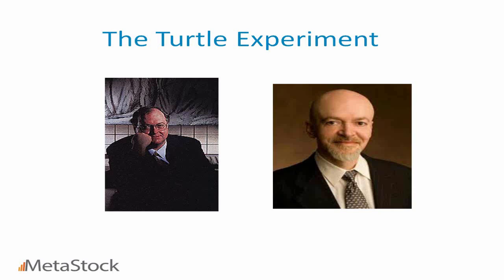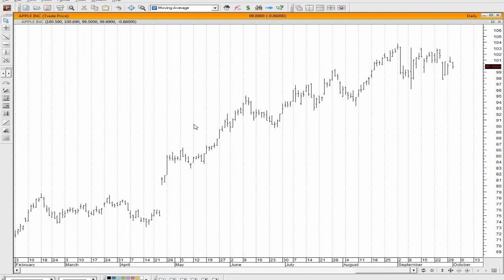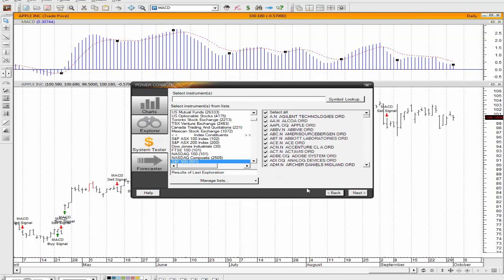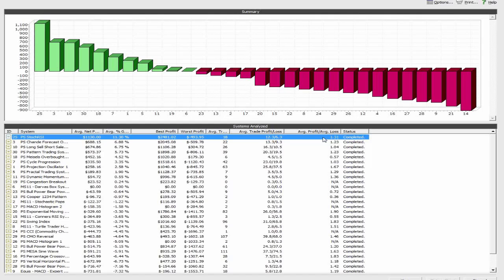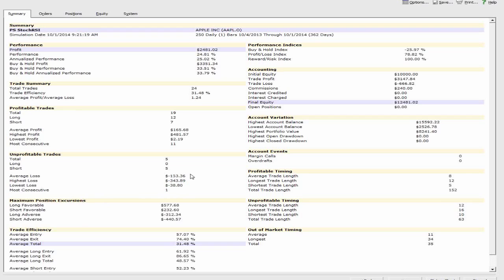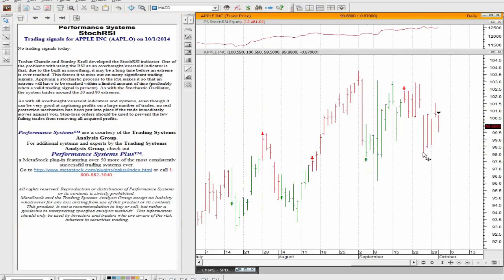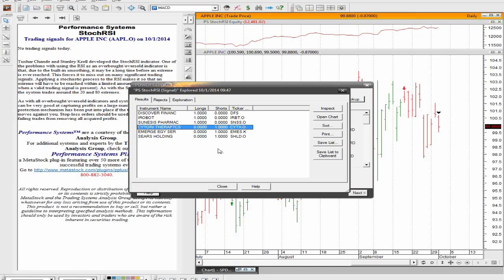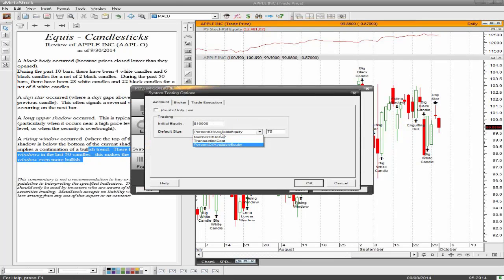MarketFest: Finding The Right Strategy For YOU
- WINvesting.com presents MarketFest (Season 3, Episode 2) - Given the hundreds of indicators and trading strategies to choose from, how do we know which to choose? Do I want a strategy that allows me to trade several times a day? week? or year? Which fits my risk tolerance? Am I willing to take larger draw downs in exchange for larger possible returns? Or, am I a bit more comfortable with more of a “Turtle” approach as opposed to the “Hare”?

This one hour session will show you how MetaStock’s Power Tools will help find the answers to your questions and reveal the best approaches that fit YOU.

You’ll discover:

* Your ‘comfort zone’ for risk/reward
* Different test results directing to the best method that works for your trading style
* Tools to help you tweak your strategies and compare Stop and Max profit techniques
* How to focus your technical analysis education around the methods that have worked historically on the stocks you want to trade
* How to get automated alerts based on the system you select
* How to scour the market quickly to find only those trades that meet your criteria

Jeffrey Gibby
MetaStock

Jeffrey Gibby has been working for MetaStock for over sixteen years. He is currently in charge of new business development and works to create new MetaStock distributors and partners worldwide.

Mr. Gibby works with training companies to help people learn the power of MetaStock. He has spoken to traders from around the world and has trained people on how to use the software and trade various markets. Among his areas of responsibilities are the management of new products and services for MetaStock and creating strategic partnerships.